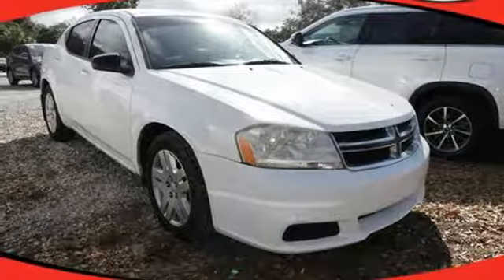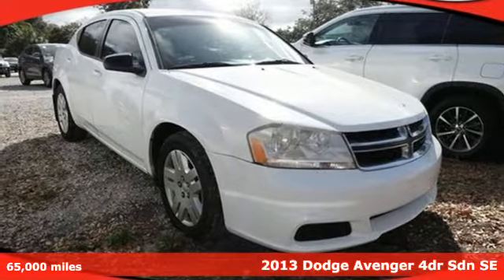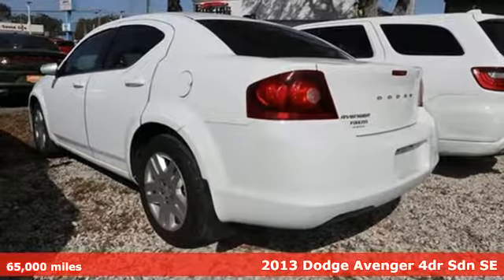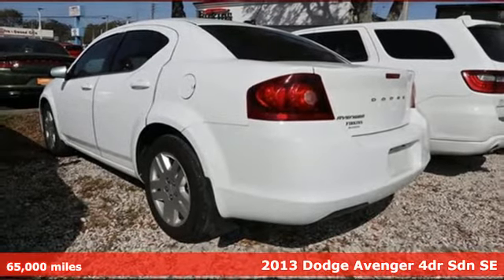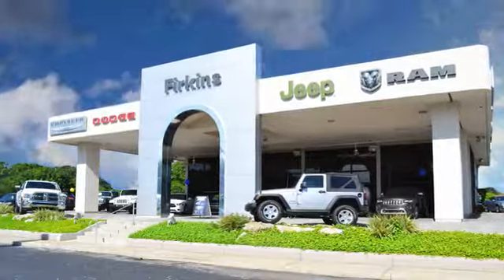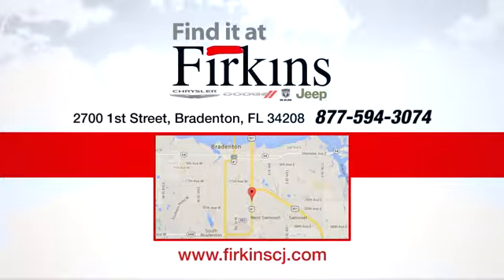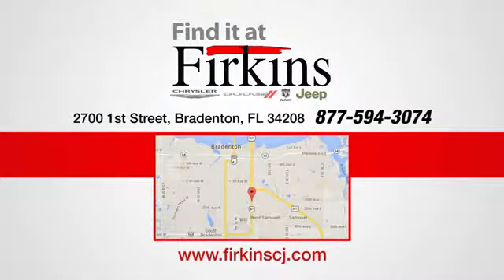Used 2013 Dodge Avenger Brandenton FL Sarasota, FL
Year: 2013
Make: Dodge
Model: Avenger
Trim: SE
Engine: 2.4L 4-Cylinder SMPI DOHC
Transmission: 4-Speed Automatic VLP
Color: White
Interior: Black
Mileage: 65000
Stock #: 9411B
VIN: 1C3CDZAB6DN547762
Clean CARFAX. White 2013 Dodge Avenger SE FWD 4-Speed Automatic VLP 2.4L 4-Cylinder SMPI DOHC **LOCAL TRADE**, **CLEAN CARFAX**.brbrRecent Arrival! Odometer is 16710 miles below market average! 21/29 City/Highway MPGbrbrAwards:br * 2013 IIHS Top Safety Pick * Ward's 10 Best EnginesbrPrice does not include dealer fee of $787.00.brbrReviews:brbr * If you want a car whose looks portray swagger but you can't pony up to a Dodge Charger, the 2013 Dodge Avenger just might be your style. Source: KBB.combr * Strong V6 engine; lots of features for the price; composed ride and handling. Source: Edmunds

Address:
2700 1st Street